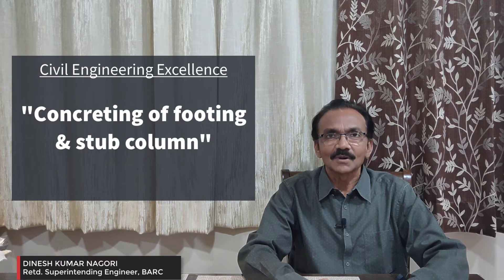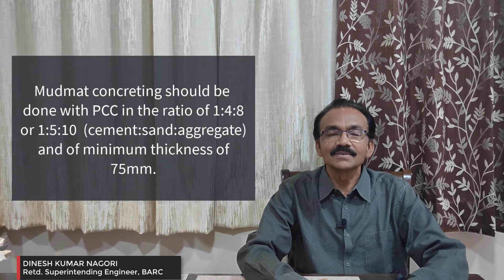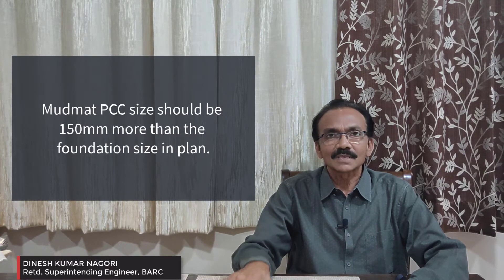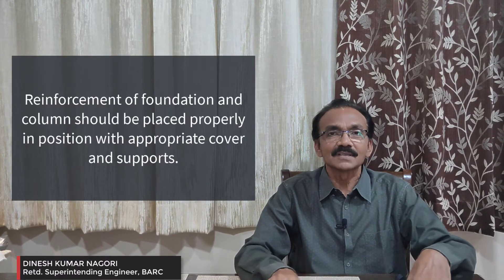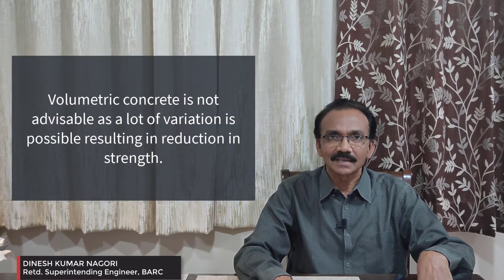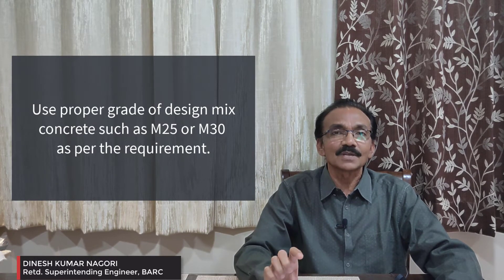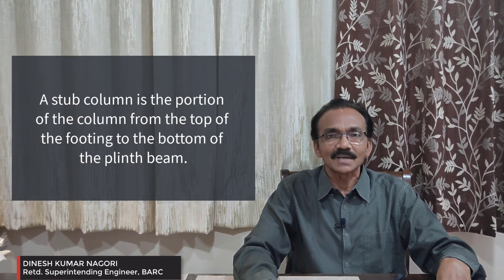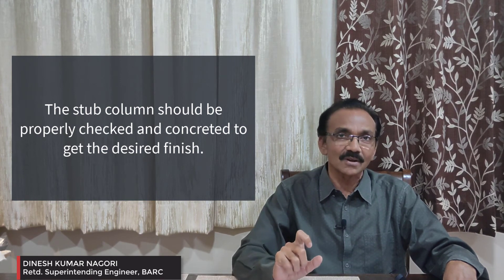Concreting of footing and stub column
In this video, I discuss how to do concreting of foundations with desired quality and necessary precautions

Powered by Digipedals (OPC) Private Limited.